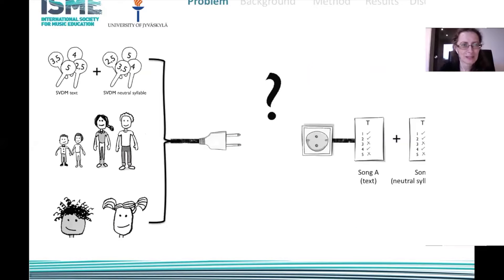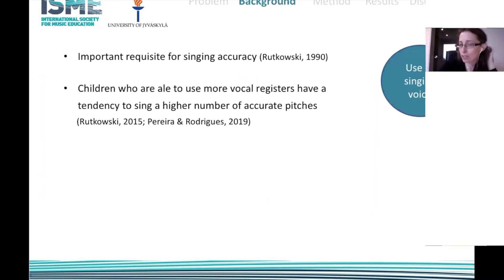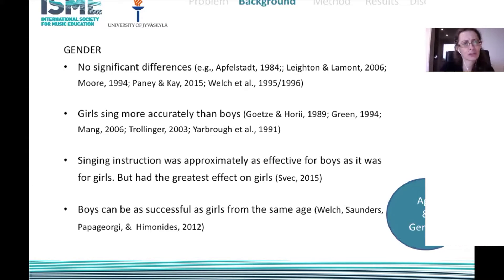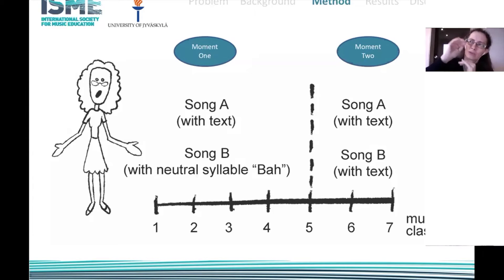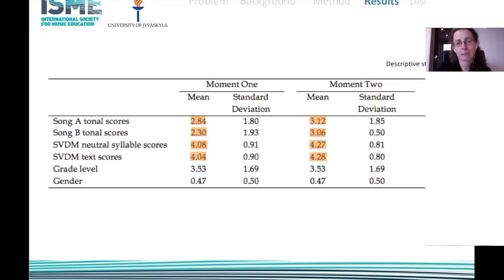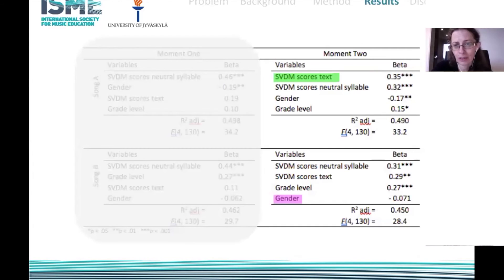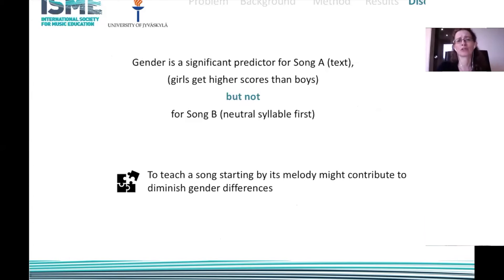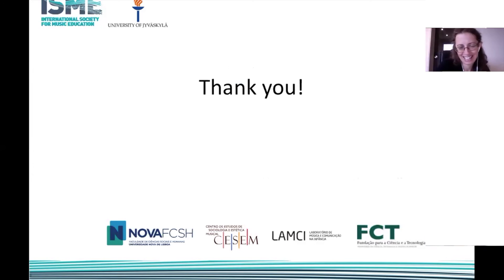Predictors Of Songs’ Tonal Achievement Sung With Text And In A Neutral Syllable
ISME Reseaerch Commission Online Seminar 2020
Presenters: Ana Isabelle Pereira and Helena Rodrigues